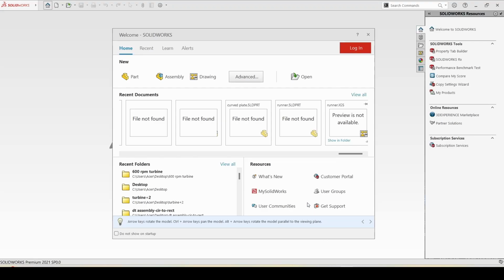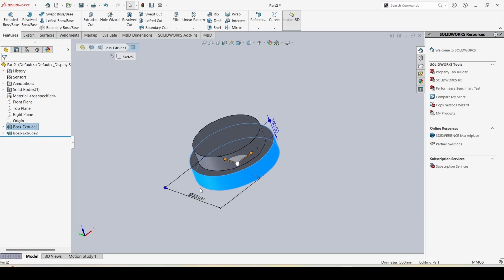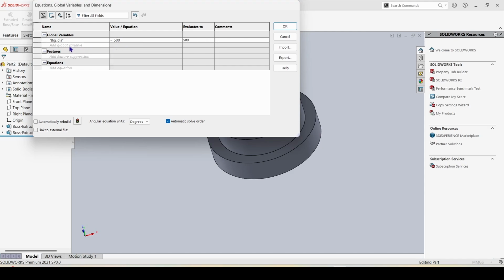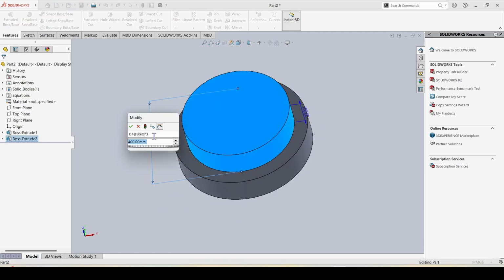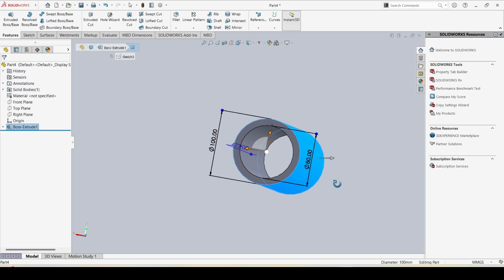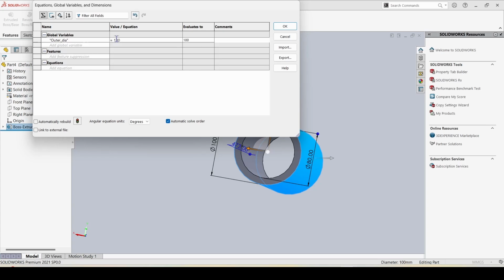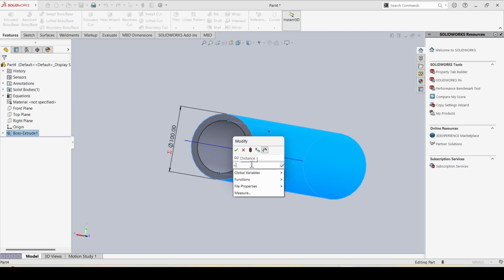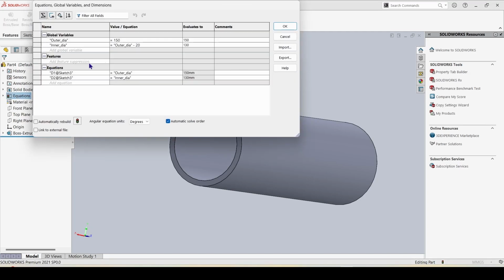SolidWorks - Parametric Modelling in simple words (Equations, Global Variables, and Dimensions)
It is a video on parametric modelling for pure beginners; just to let them know the concept in simple words.